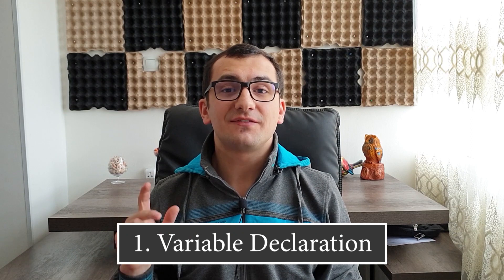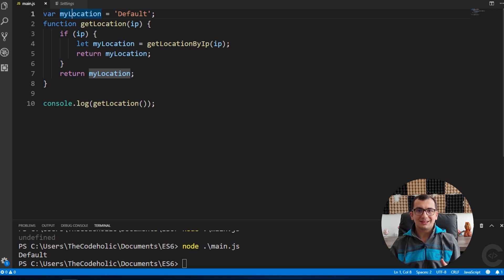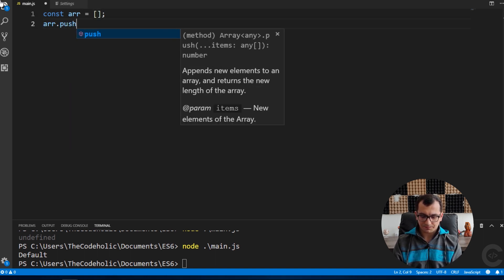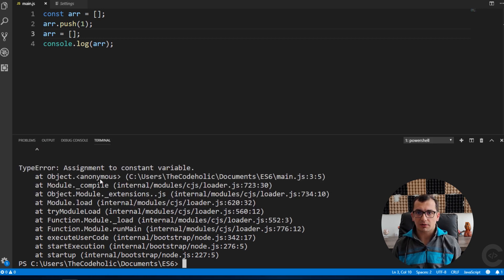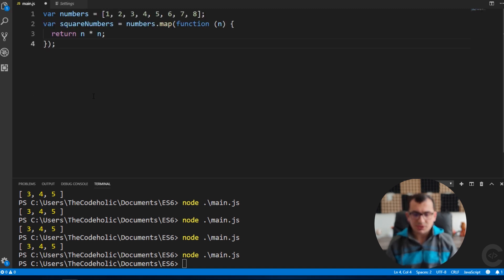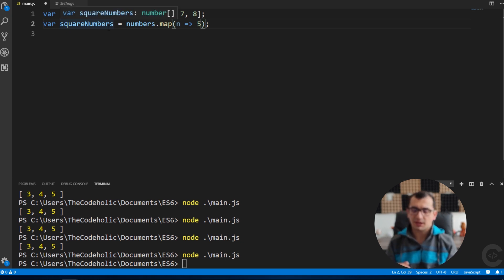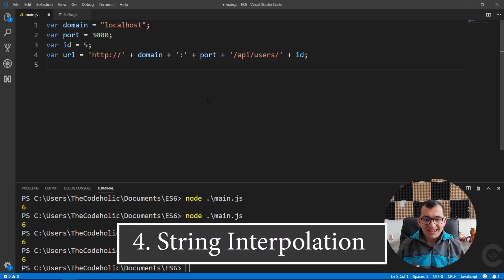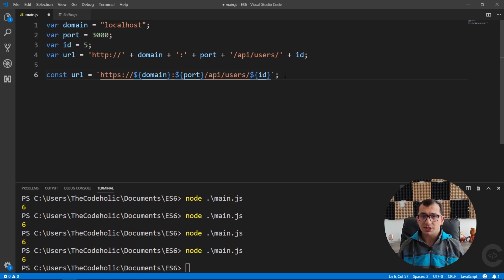Top 7 ES6 features - Migrate your code from ES5 to ES6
In the following video I explain top 7 ES6 features.
I write ES5 code, explain the change made in ES6 and convert the code into ES6.

00:34 - Variable Declaration
05:17 - Extended Parameters
14:33 - Arrow Functions
19:21 - String Interpolation
21:47 - Destructuring
24:25 - Enhanced Object Properties
26:40 - Classes